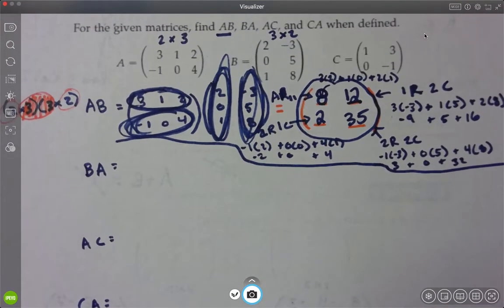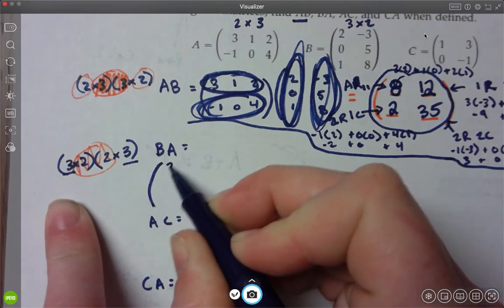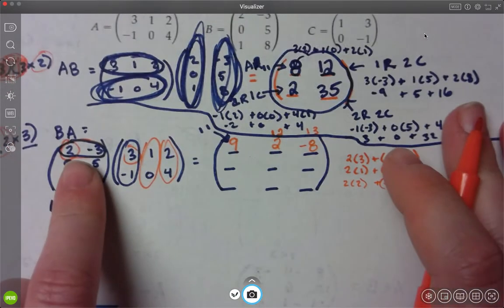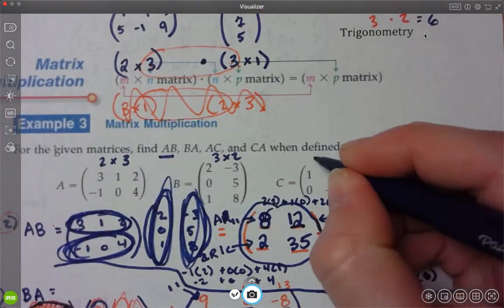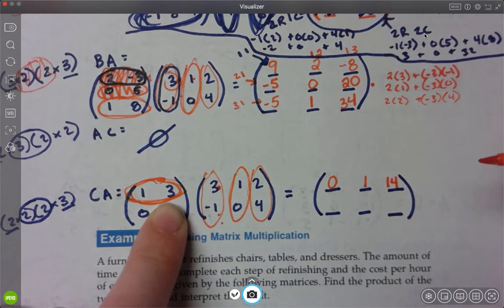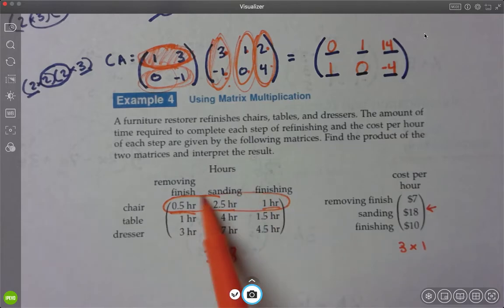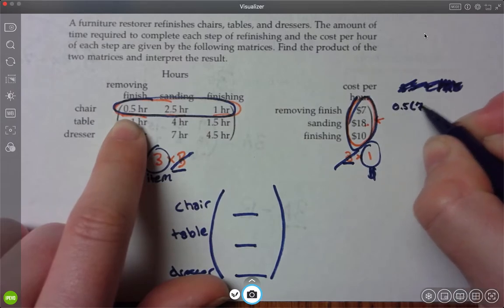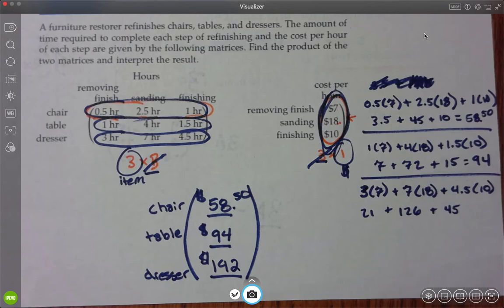TRIG 12 3 PART B